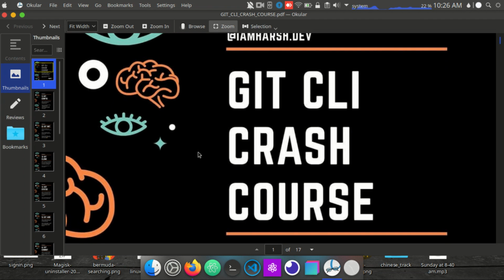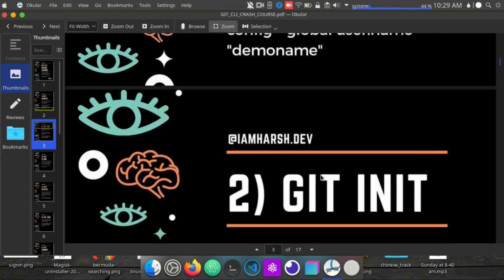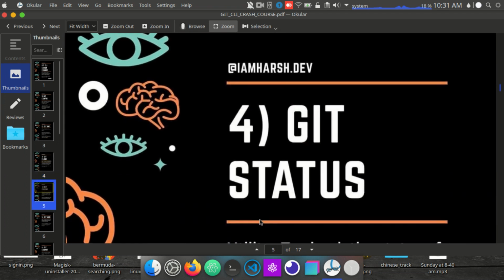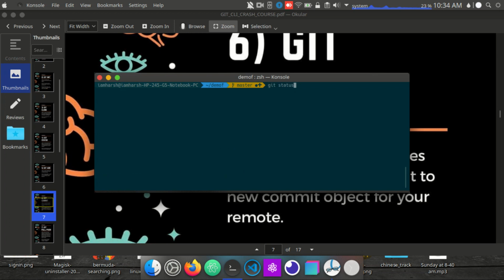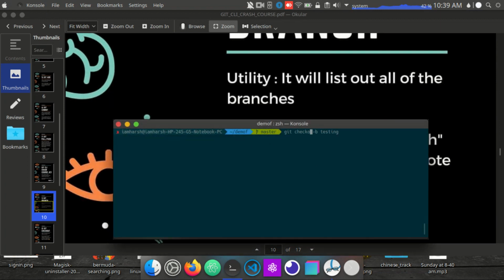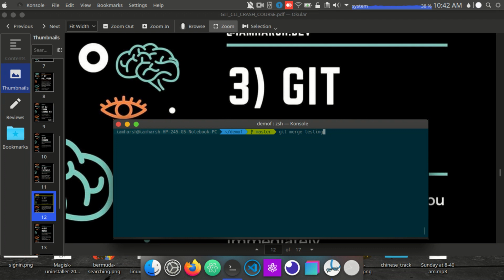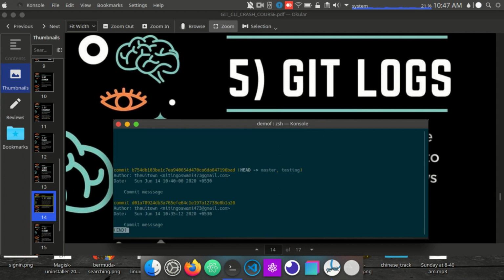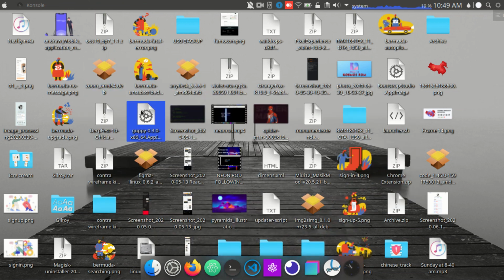Learn Git Basics in 20min || From 0 to Hero 😎